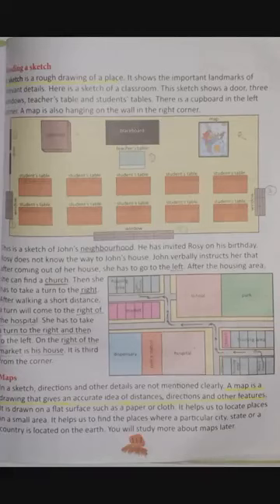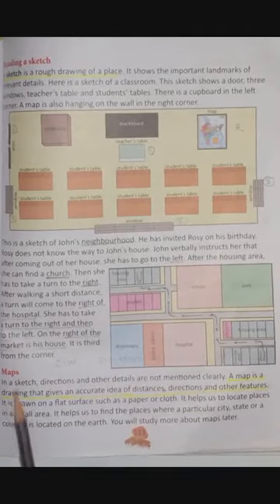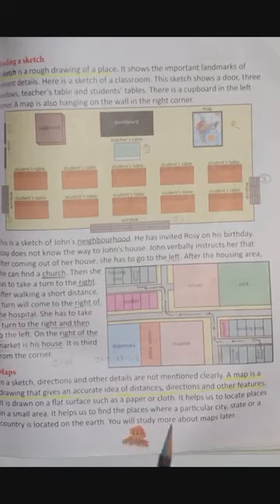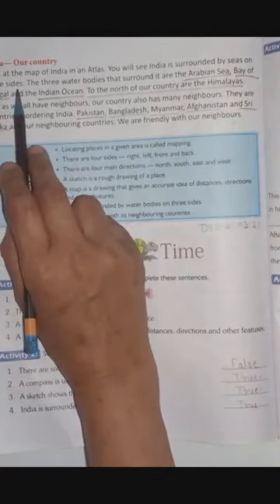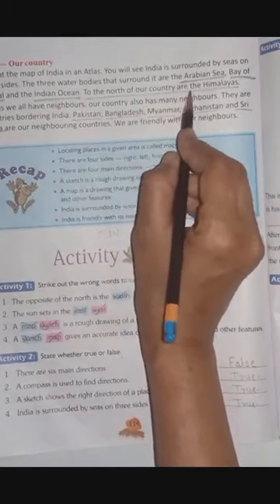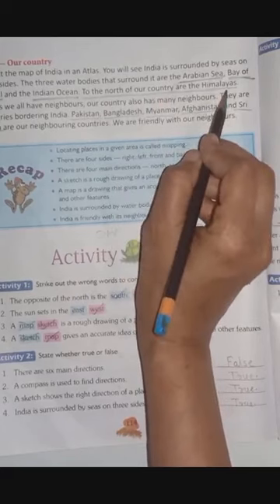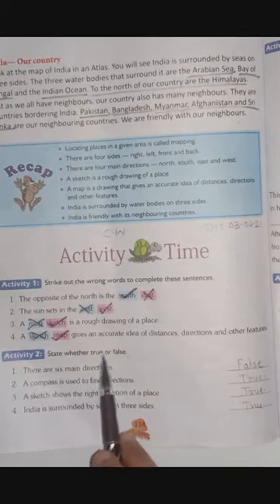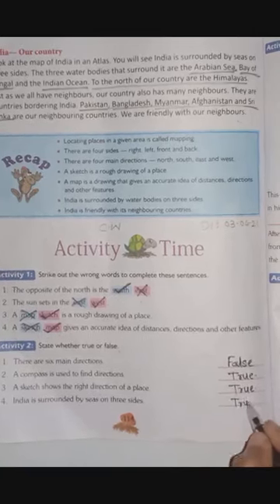Std-3rd Sub-Science, Ch-20 Mapping places around us, part-2